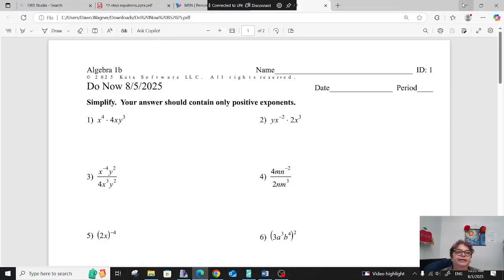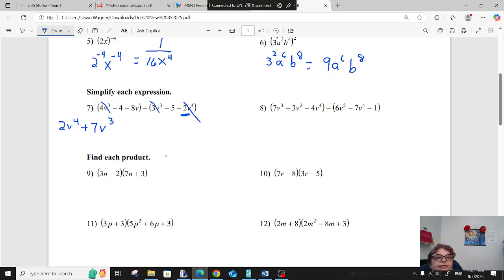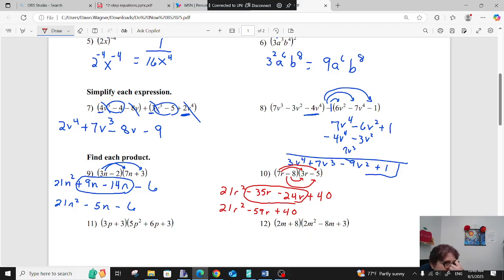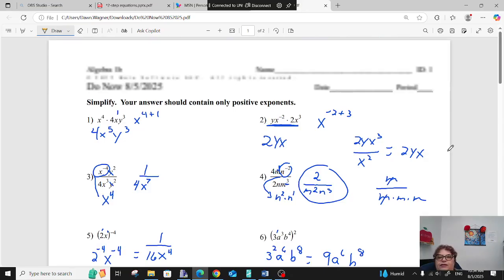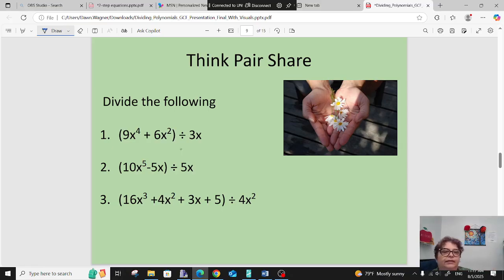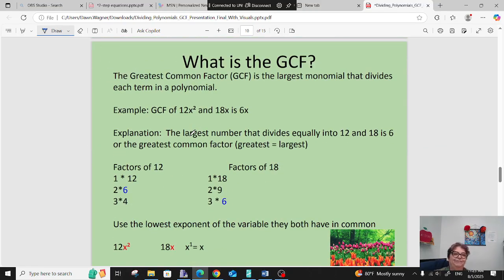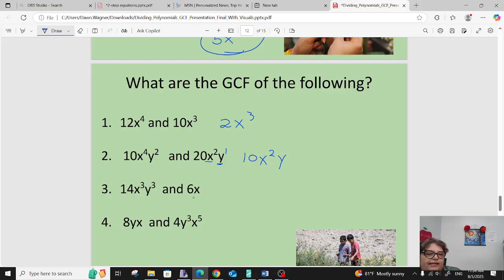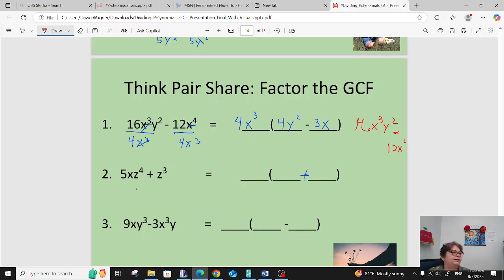GCF and dividing polynomials